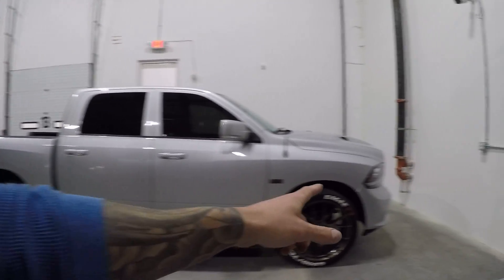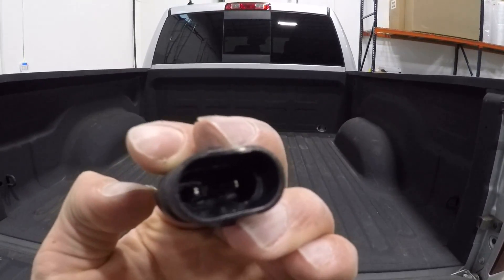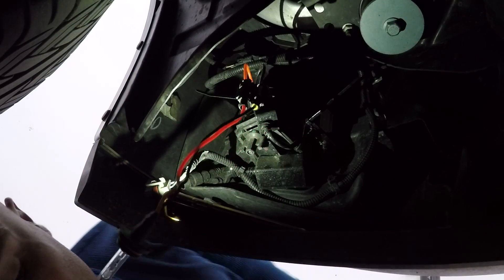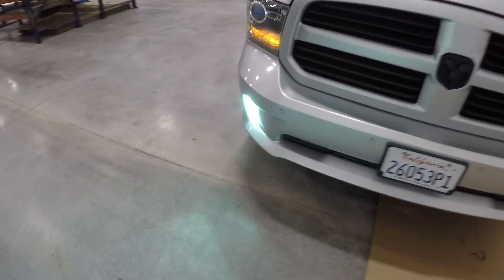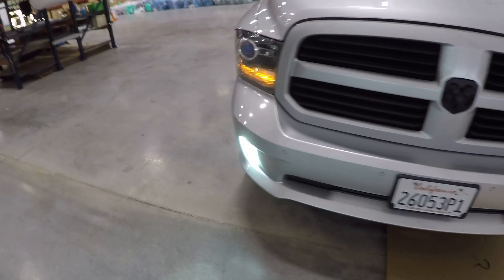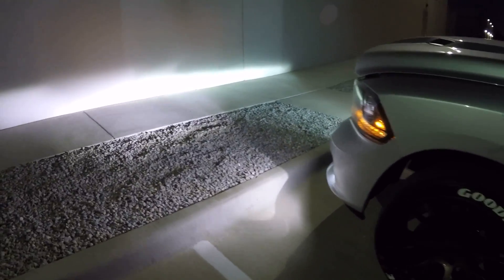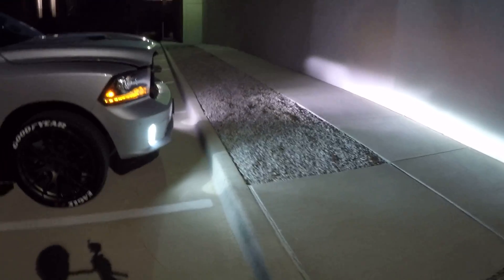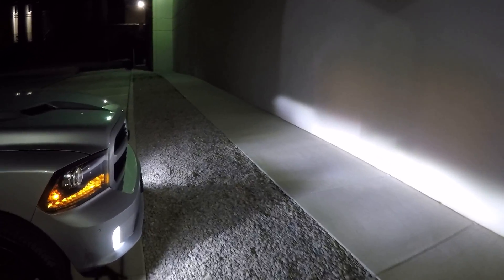LED vs HID Fog Light Comparison Test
INNOVITED 55w HID KIT for the low beams
In this video we try out the C6s LED kit and compare it to HID bulbs in the same 9006 bulb type housing.  The results of this test show the LED kit being much brighter than the HID kit and a better color that appears to give increase visibility on the road.

HID kit is a 6k 55w CANBUS kit.

**Check out the bulbs we found work best on these trucks HERE** 💪😎

9006 LED BULBS used for the fogs

HIKARI CANBUS DECODERS for the low beams

LICENSE PLATE LED CANBUS

3RD BRAKE & CARGO CAB LIGHT LED CANBUS